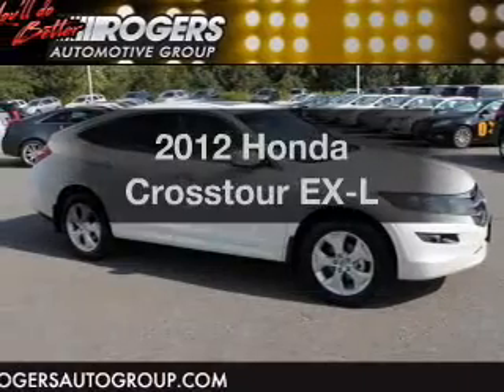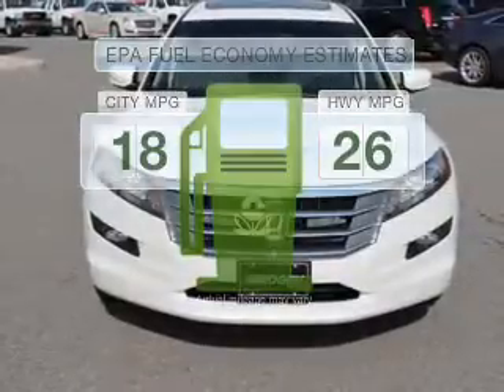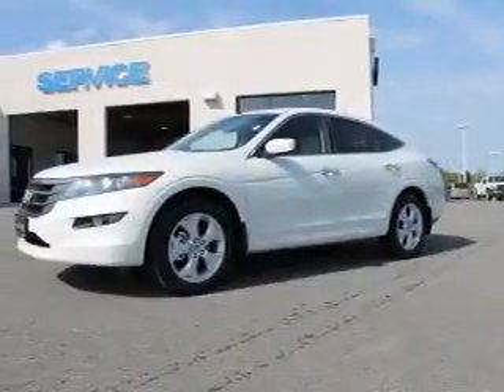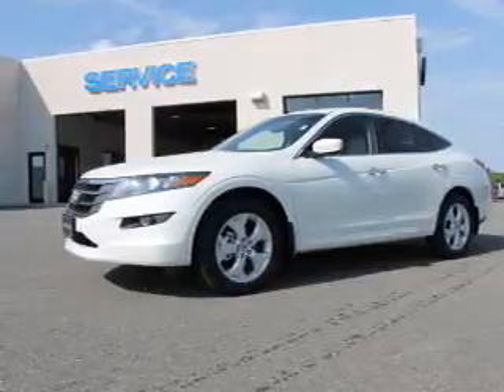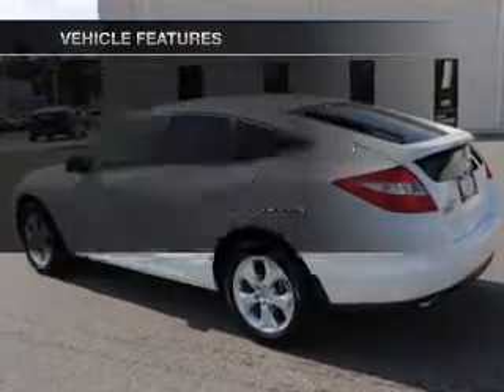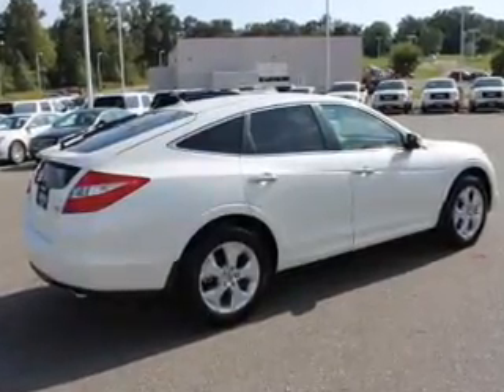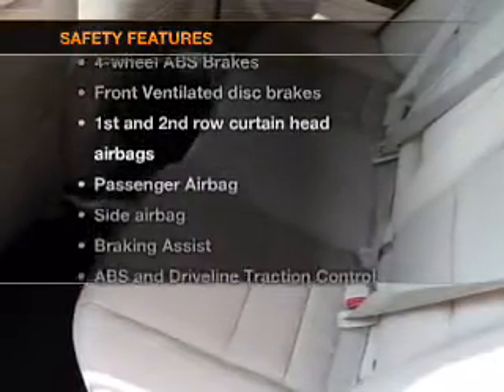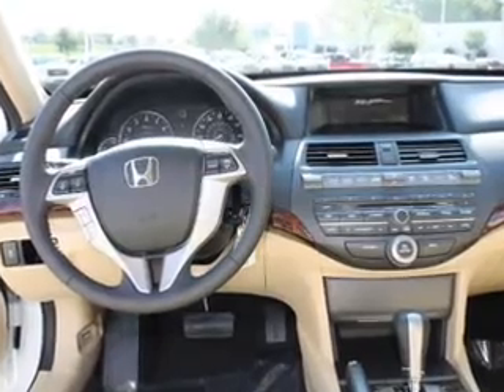2012 Honda Crosstour - Shelby NC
Phone:
Year: 2012
Make: Honda
Model: Crosstour
Trim: EX-L
Engine: 3.5 liter 6 cylinder 24 valve
Transmission: 5-Speed Automatic
Color: White Diamond Pearl
Mileage: 3
Address:
4423 E. Dixon Blvd